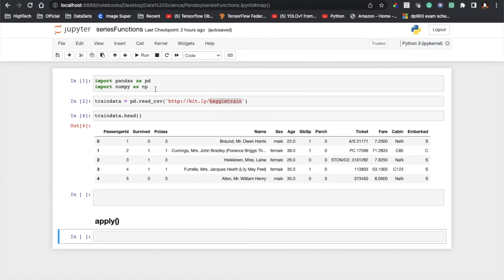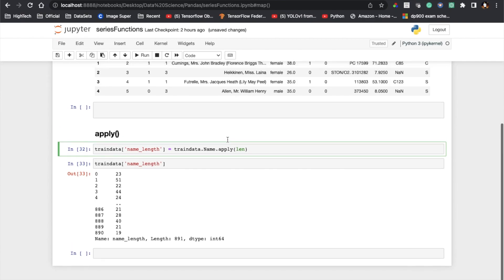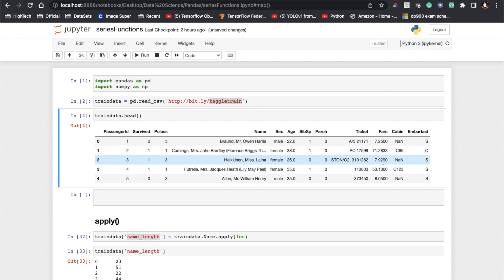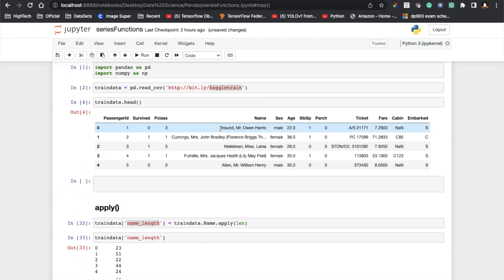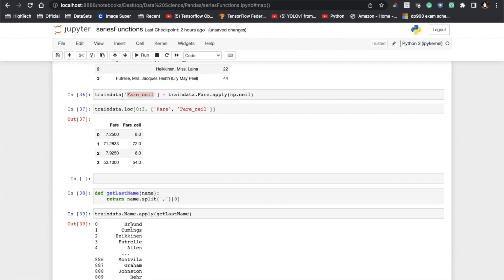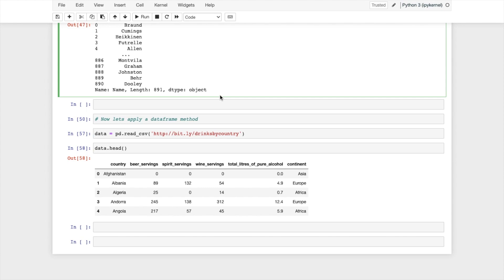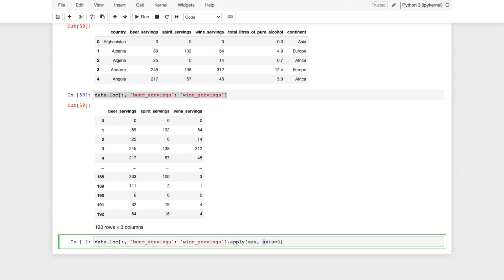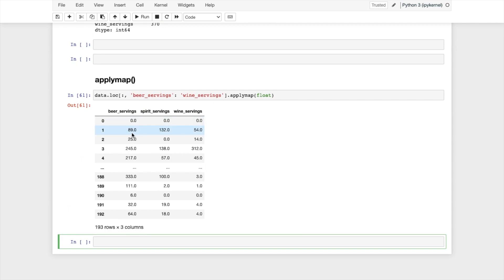Advanced Pandas Techniques | How to Use Apply and Applymap Functions | Data Analysis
In this video, I'll be diving deep into two of the most powerful functions in Pandas - apply and applymap. These functions can help you perform complex data transformations, such as applying custom functions to rows or columns or working with data in an element-wise fashion. I'll be explaining the syntax and usage of these functions with easy-to-follow examples, so you can start using them in your own data analysis projects. Whether you're a data science professional or just getting started with Pandas, this video is a must-watch!